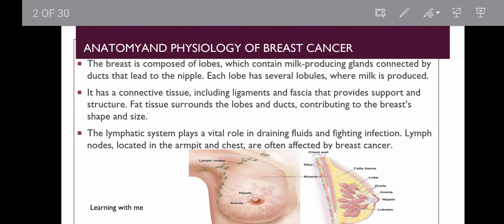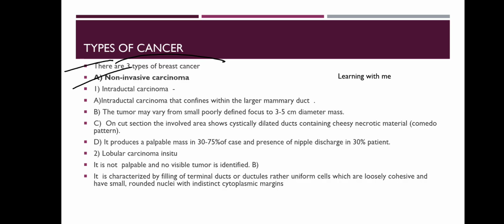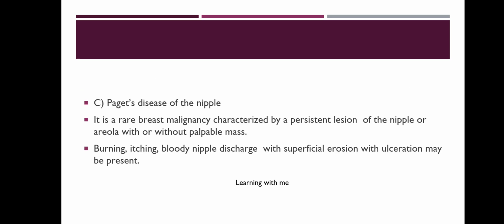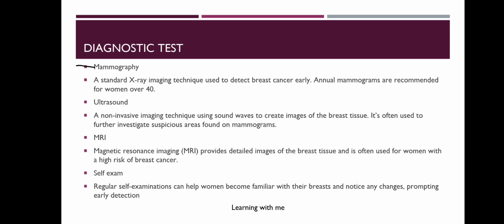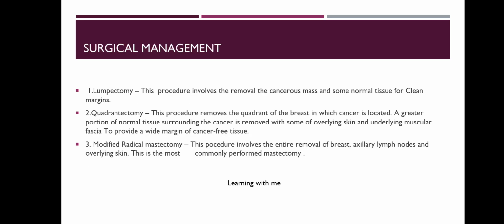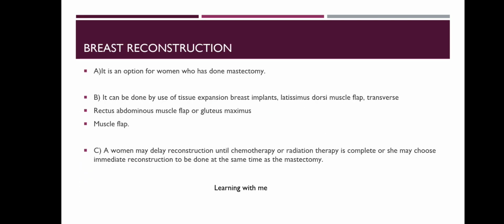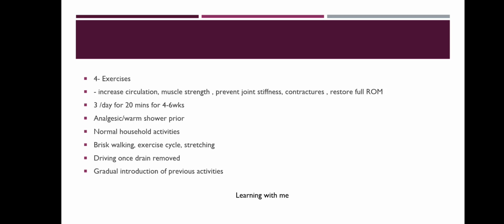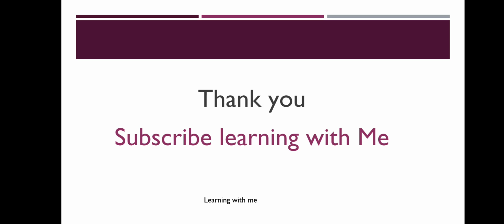BREAST CANCER: Definition, Riskfactors pathophysiology,S/S , diagnostic test, management/prevention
BREAST cancer
breast cancer exercise
Breast reduction exercise
Hormonal imbalance
Breast cancer surgery
Breast cancer symptoms
Breast cancer treatment